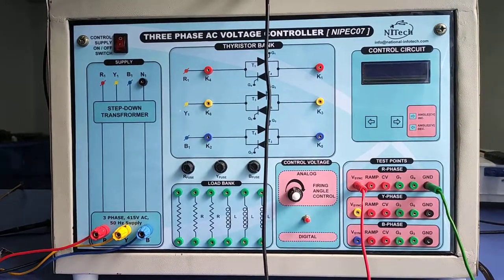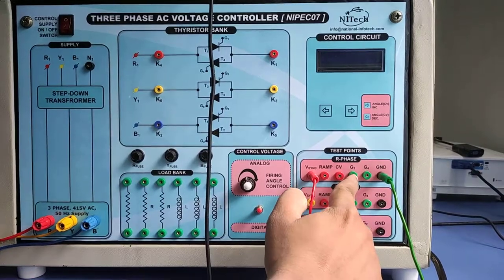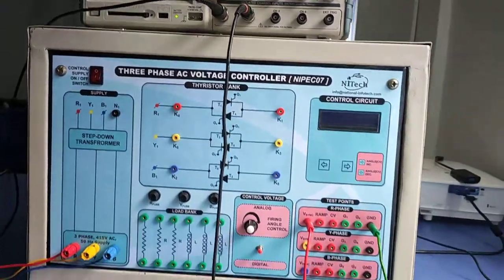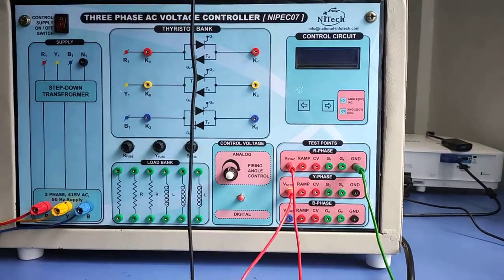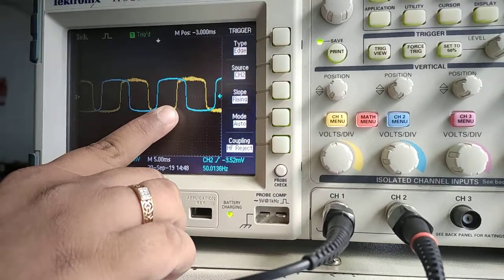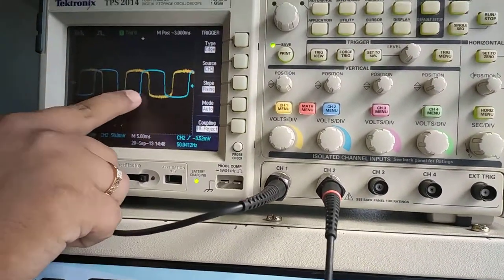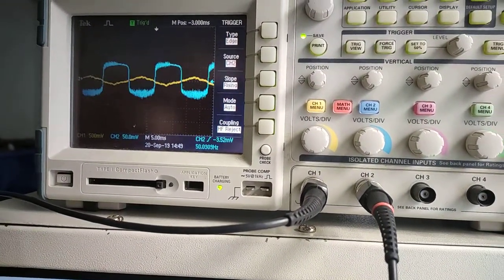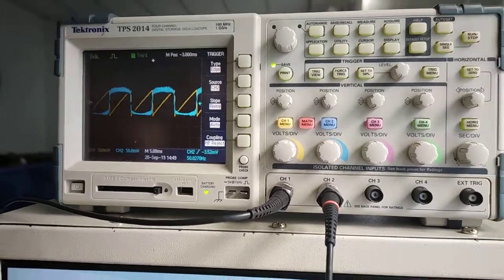Part 2: Test Points | Gate Pulses | Three-Phase AC Voltage Controller Trainer | NIPEC06 | NITech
This video contains explanation of test points and gate pulses on DSO for Three-Phase AC Voltage Controller Trainer (NIPEC06).

Refer to the following links for more videos of Three-Phase AC Voltage Controller Trainer